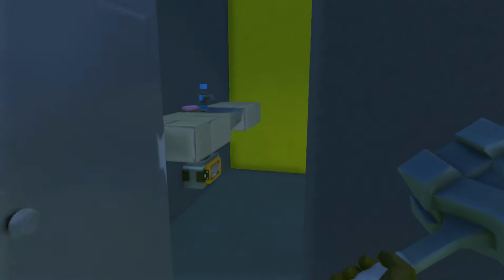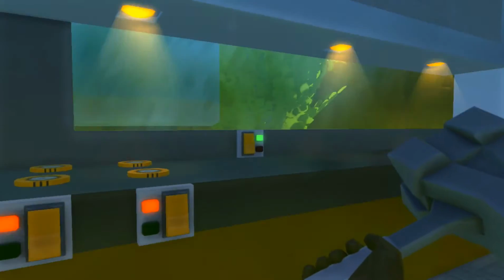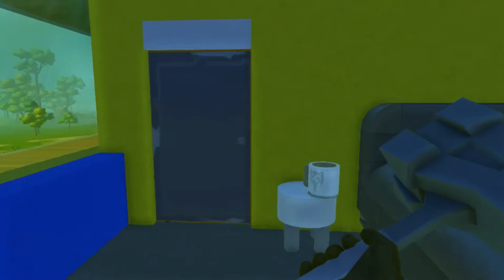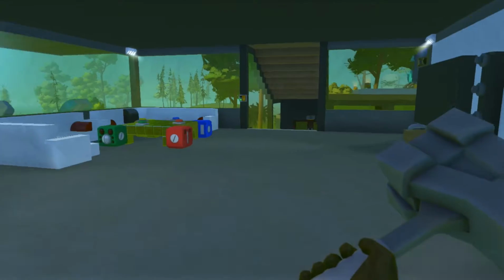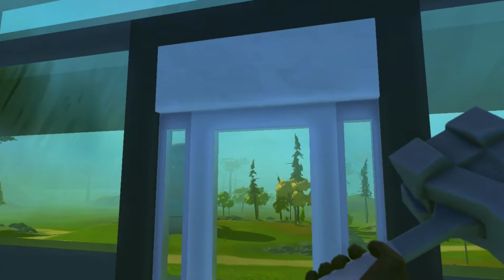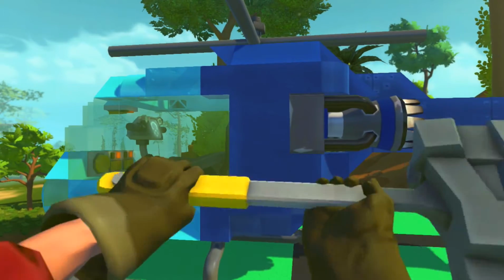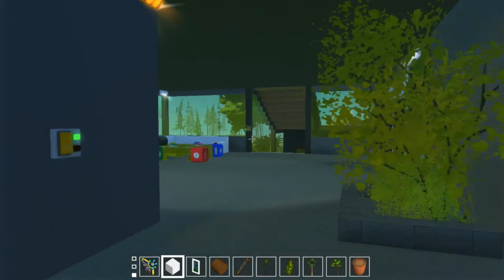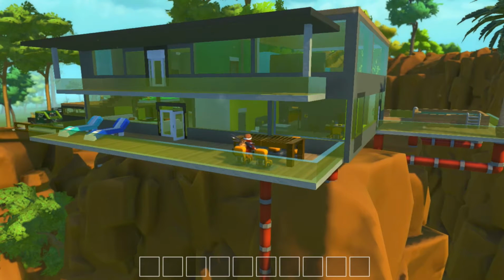HOUSE AT CANYON (SCRAP MECHANIC #13)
SO I AM SHOWCASING A CANYON SIDE HOME WHICH HAS EVERYTHING A PERSON NEED TO LIVE. ITS A LUXURIOUS HOME ON A CANYON WHICH ACTS AS A  PRIVATE ISLAND.

MODS USED
IKEY07 -

name sake gamers